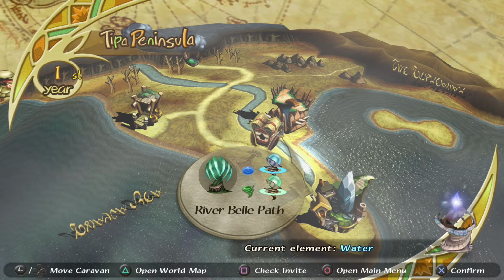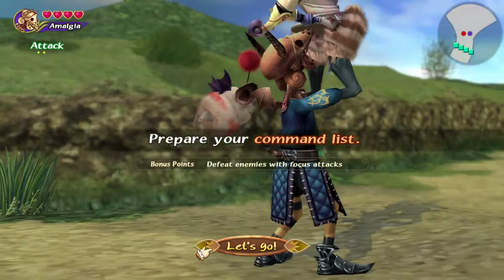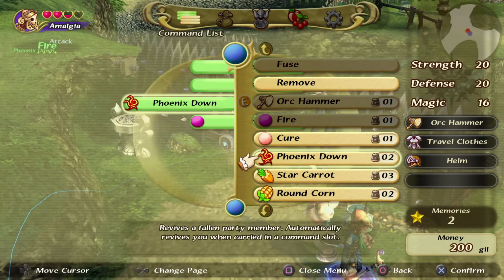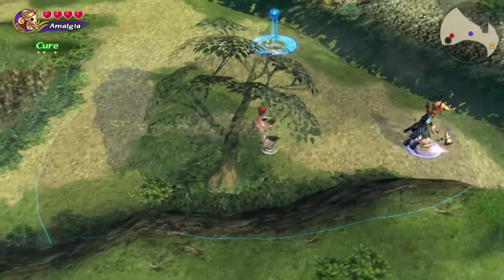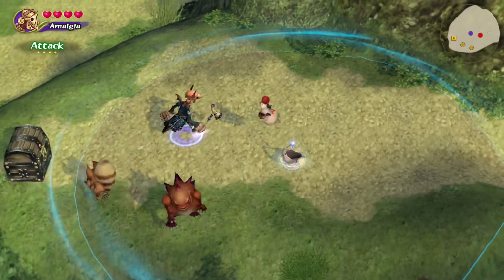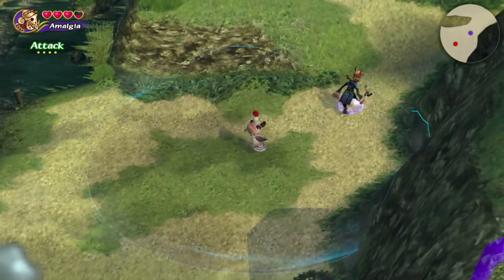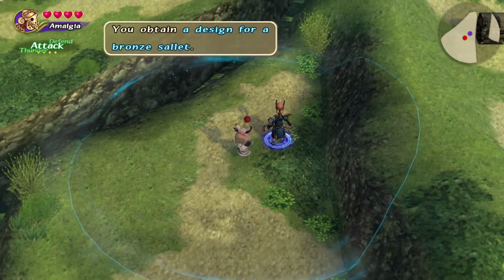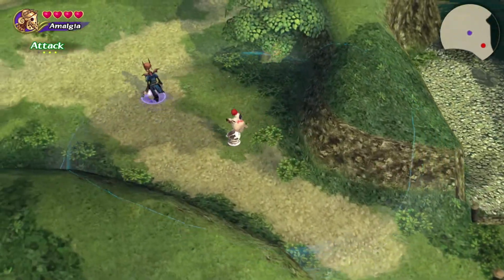Crystal Chronicles Remastered: River Belle Path Cycle 1 Guide!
This is a guide for the first cycle of River Belle Path in Final Fantasy Crystal Chronicles Remastered.  If you feel uncomfortable playing online with people because you don't know what to expect, we're here to arm you with information to help you succeed!

for music, free fiction reading, video game guides and reviews, anime reviews, and more!

If you need help understanding spell fusion and magic strikes timing, check out this guide too

Giant Crab Boss Fight info: 9:35